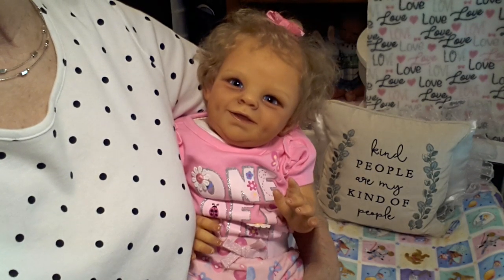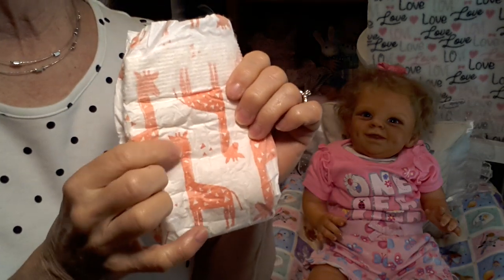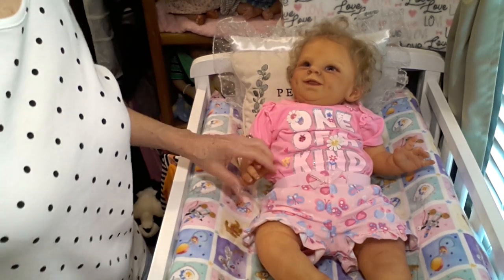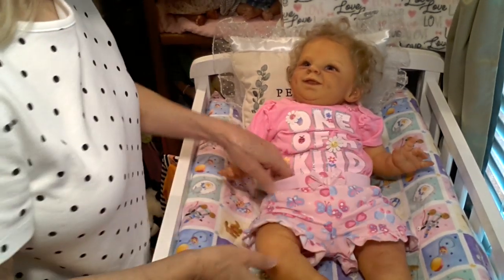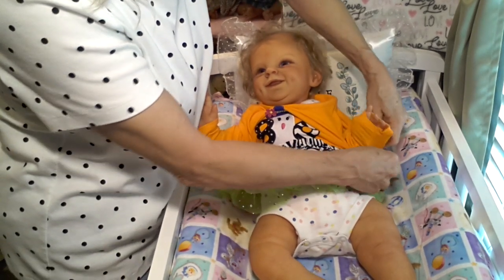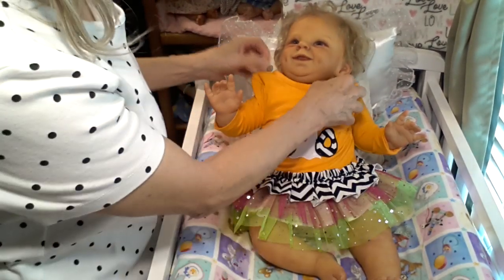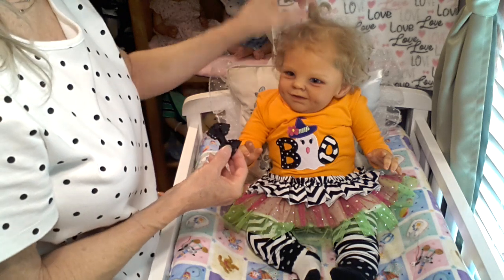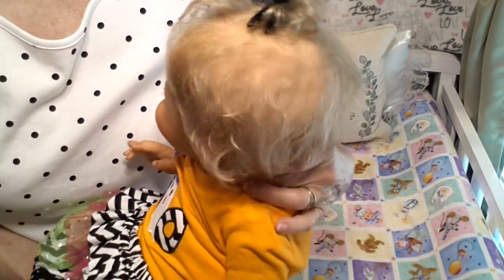🎃Reborn Rosie's😱👻Halloween Outfit!!🎃Shaya Sculpt by Bonnie Sieben🎃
Hello everyone! Welcome to my nursery room window! Come join us today as Rosie gets all dressed up into her Ghostly Halloween Outfit!
Rosie is the Shaya Sculpt by Bonnie Sieben, reborned by Artist Ema Bennett.